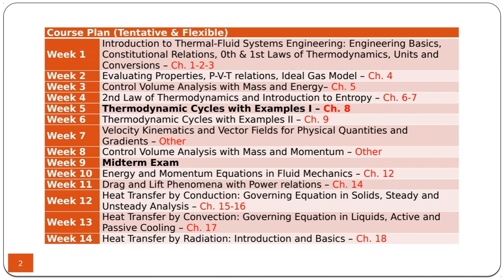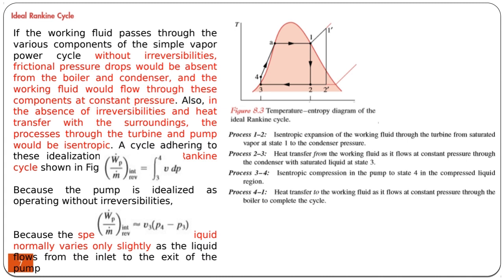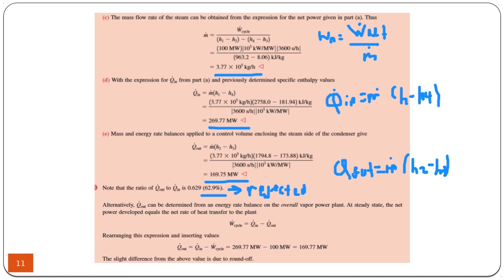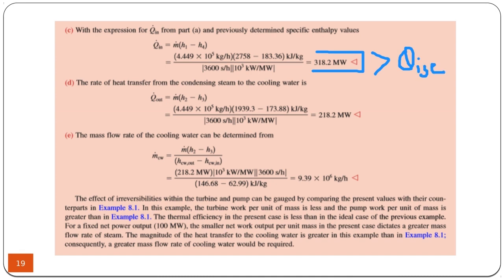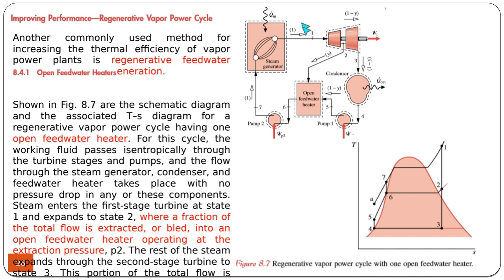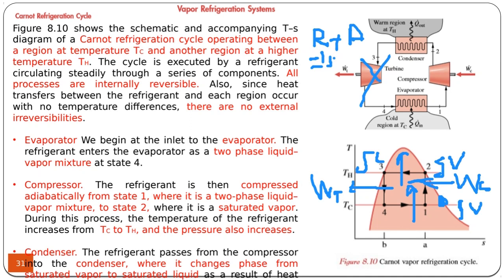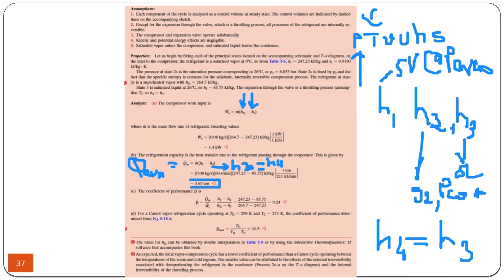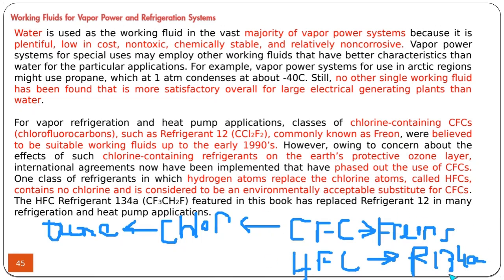MCHT332 // Intro to Thermal Sys. Eng Lecture 5 // Okan university Spring2023